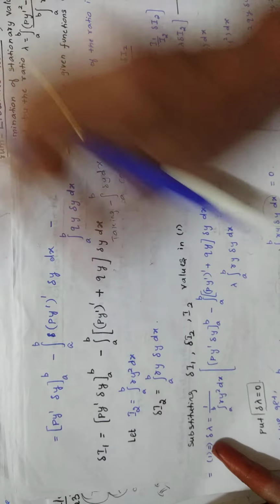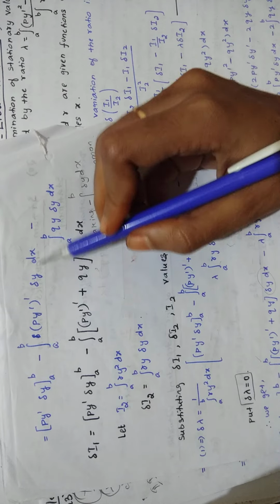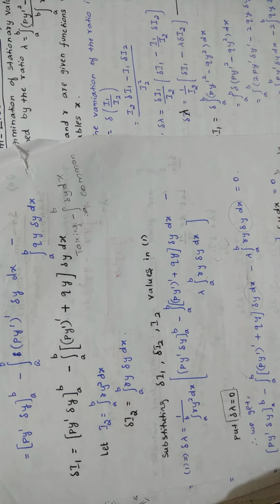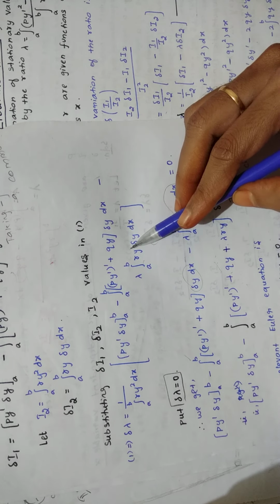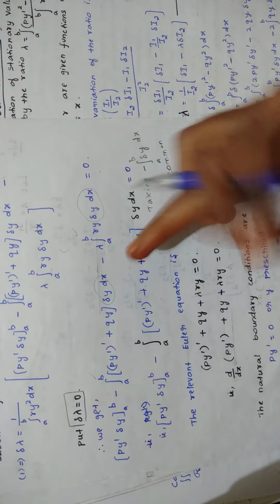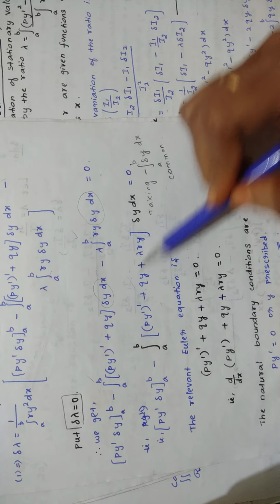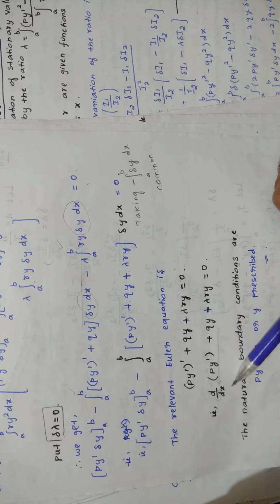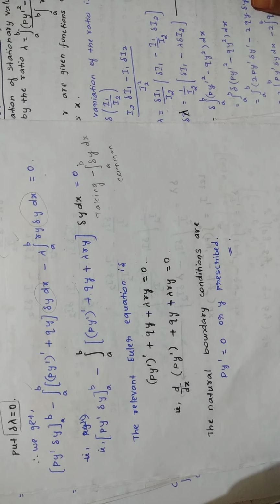Strum Liouville's Problem.